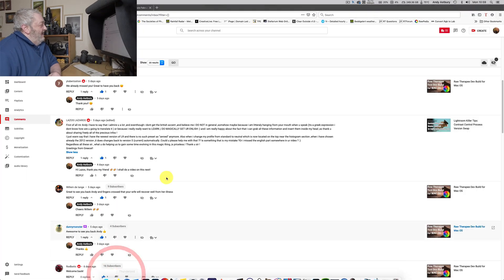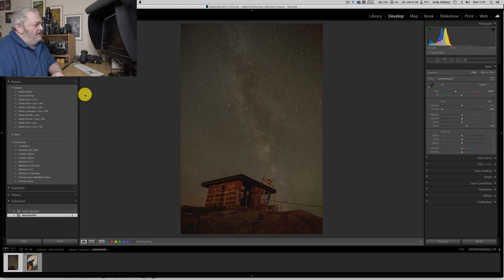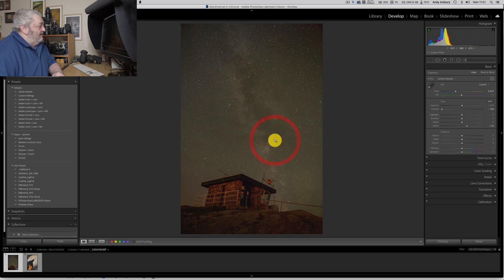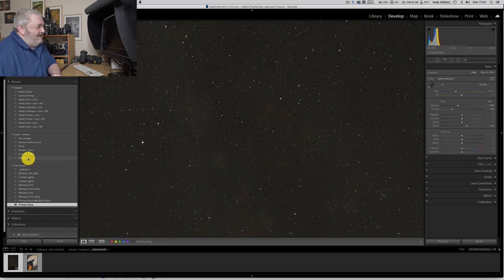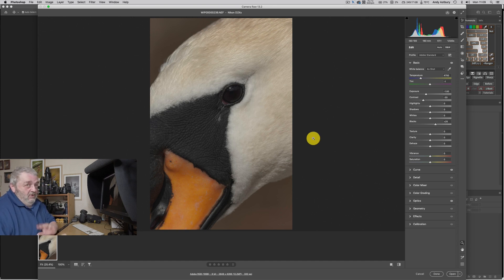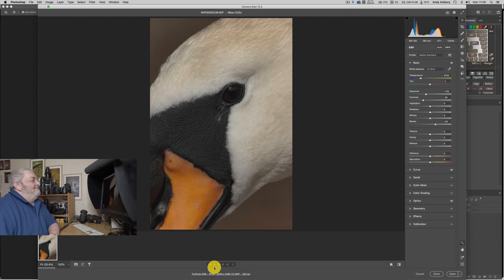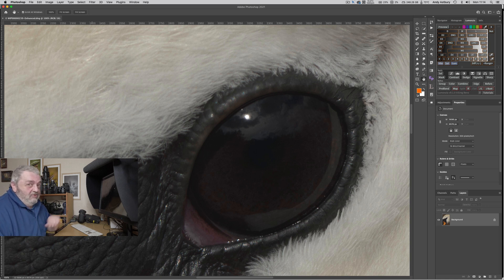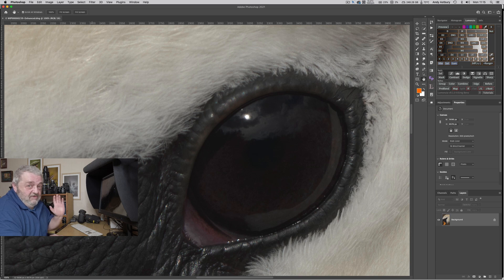Super Resolution in Adobe Camera Raw - Awesome New Feature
In this video I answer a viewers question about 'missing' Lightroom presets, and do a quick demo of the awesome new feature in Adobe Camera Raw - SUPER RESOLUTION!
This new feature will automatically double the dimensions of your image in all directions and yields results that I find quite amazing.
This new feature really does offer a new lease of life to raw files captured in the past on lower megapixel camera bodies.